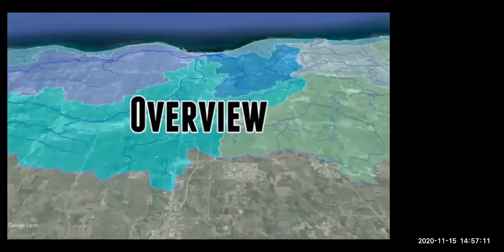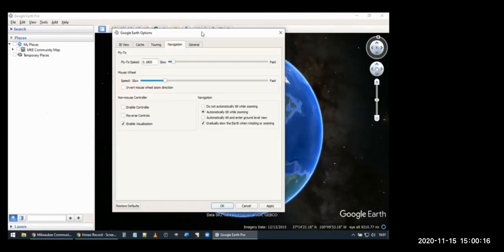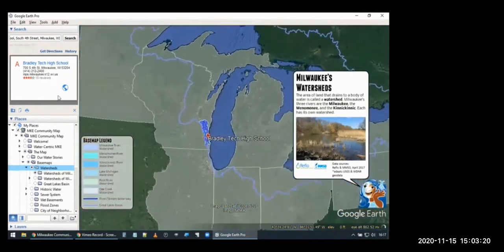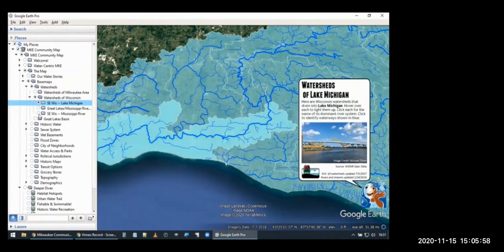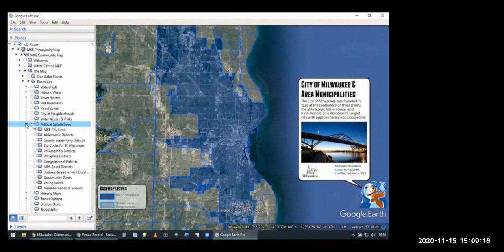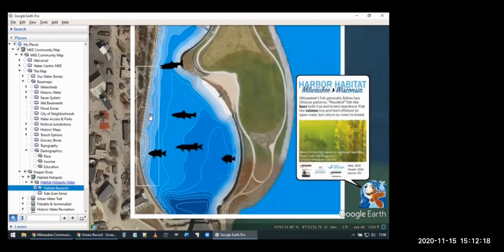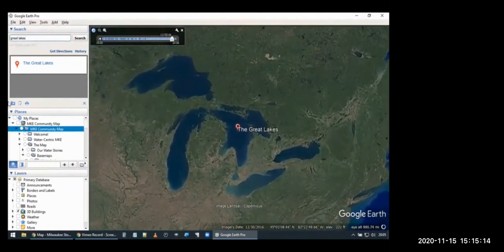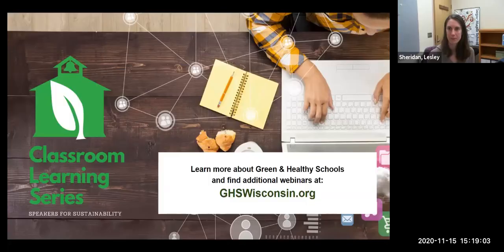Exploring Our Water Story with Google Earth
Discover hidden water stories using a free digital tool that opens a portal to interactive inquiry at home or in the classroom—the Milwaukee Community Map. Use Google Earth to zoom in and out to explore your own private museum exhibit on the many facets of Milwaukee's Water Story. Through data, visuals, and videos, learn about climate change, stormwater, green infrastructure, watersheds, water history, green schoolyards, community groups, and what it means to be "water-centric"!